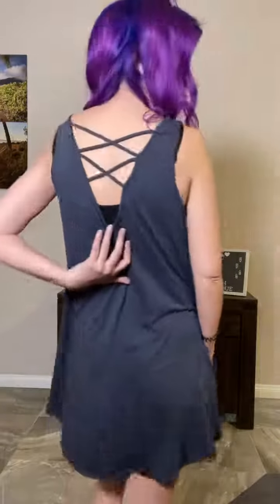Long Top/Dress with Criss Cross Detail Navy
Simple, sultry and perfect for summer! Brushed french terry in a swing-dress silhouette, she's got pockets and a nice flare and did you see the back? Gorgeous criss-cross detail separates this beauty from the rest, and you can never going wrong with navy blue, no matter what time of year

Length (Small): front 28" from center of neckline, back 31" from center of top cross strap

Sizing Recommendations:
Small 0-6/8
Medium 8-10/12
Large 12-16
XL 16-18
2XL 20-22
3XL 22-24/26

Fabric 95% Rayon 5% Spandex